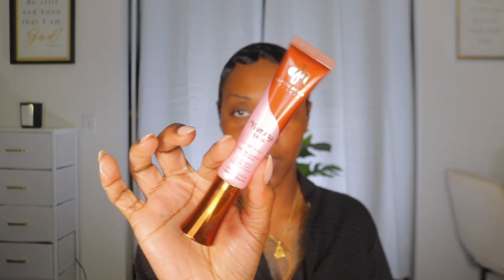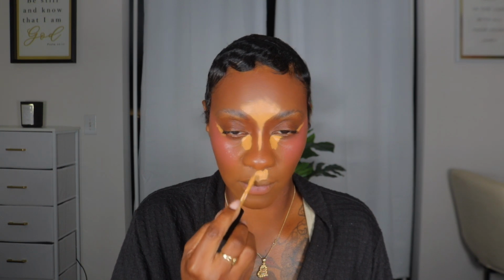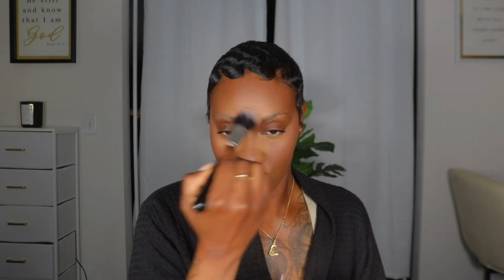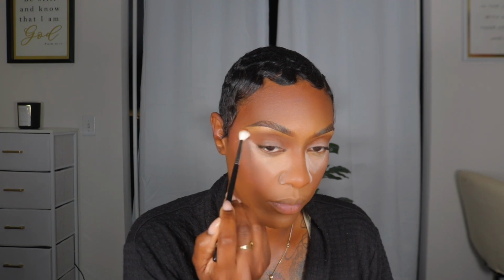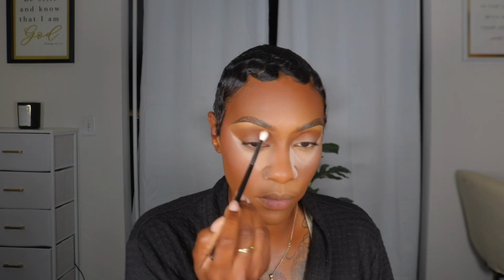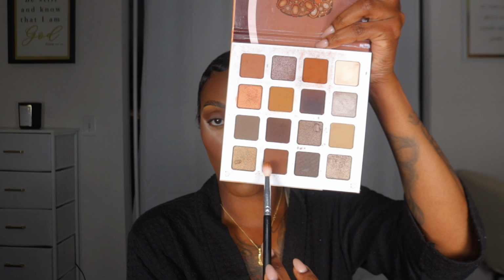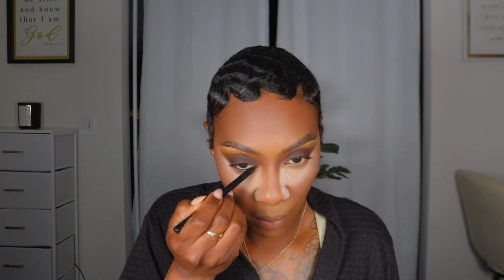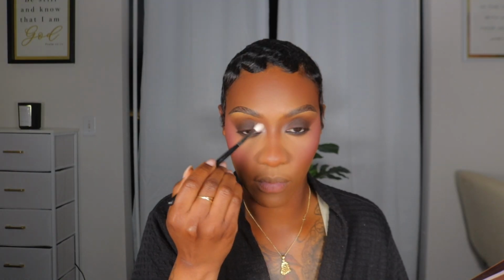Brown Smokey Eye Makeup Tutorial | Easy Glam Look for All Skin Tones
Want to master the perfect brown smokey eye? This easy, step-by-step makeup tutorial will show you how to create a stunning, sultry glam look using neutral tones that complement all skin tones—especially brown and deep complexions. Perfect for beginners or anyone wanting to elevate their makeup game!

In this tutorial, you’ll learn:
 • How to blend shadows seamlessly
 • Tips for avoiding fallout
 • The best affordable and high-end products to use
 • How to pair the look with nude lips and glowing skin